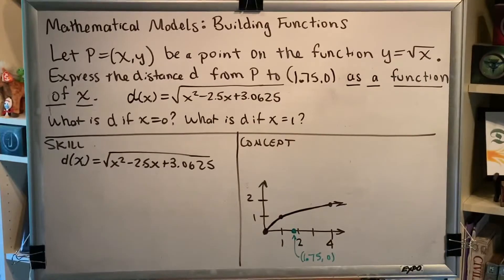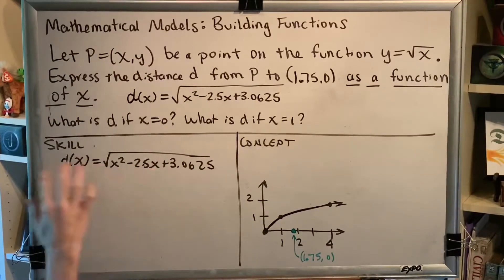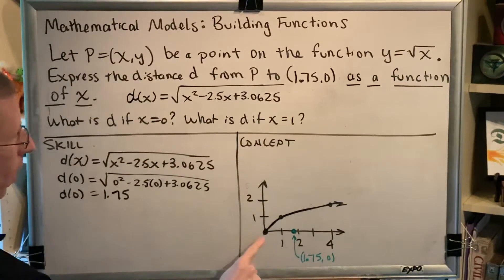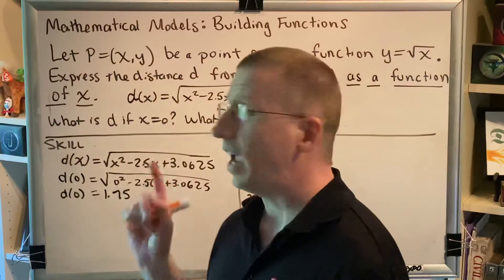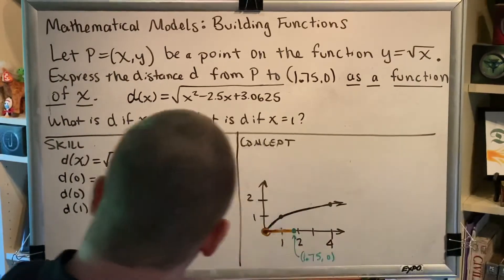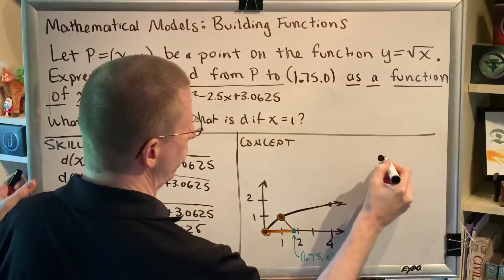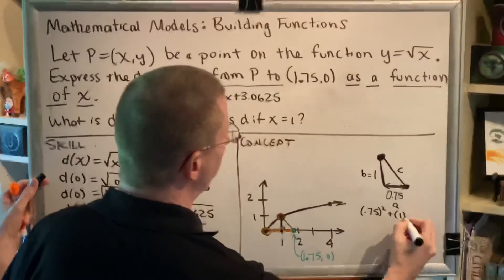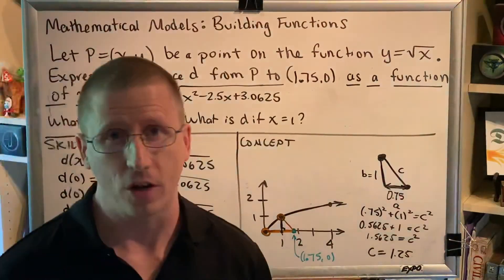Mathematical Models: Building Functions (Part 4)